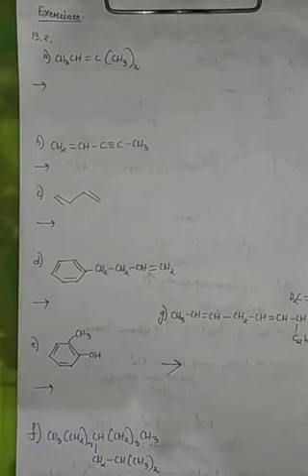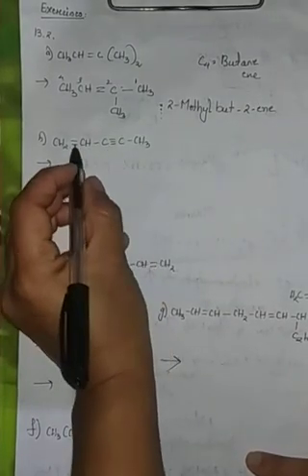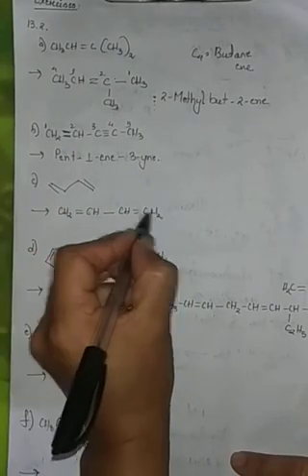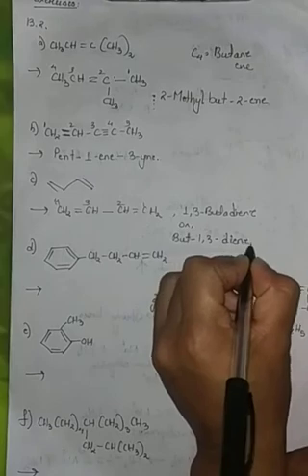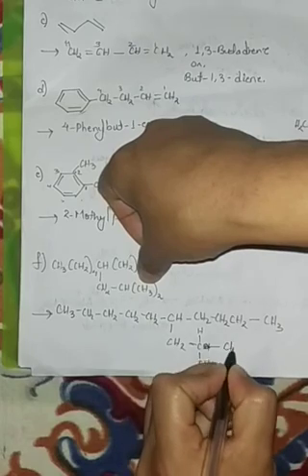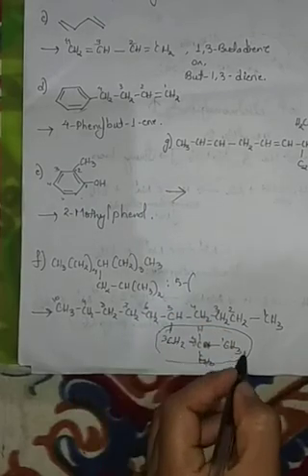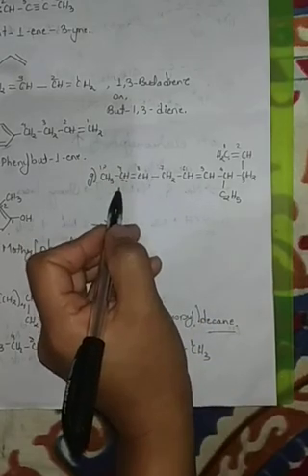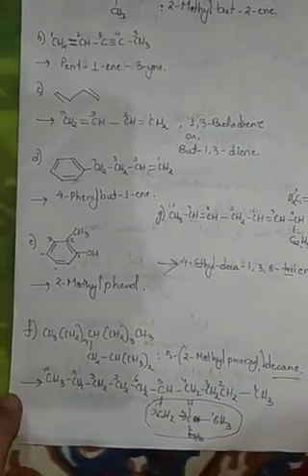Class 11 Hydrocarbons- Exercise 13.2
Nomenclature of Hydrocarbons